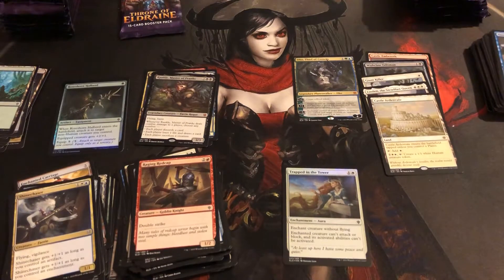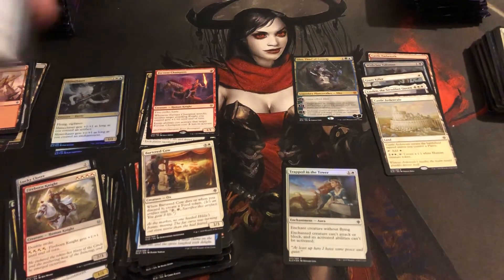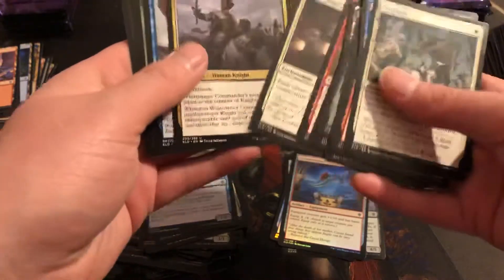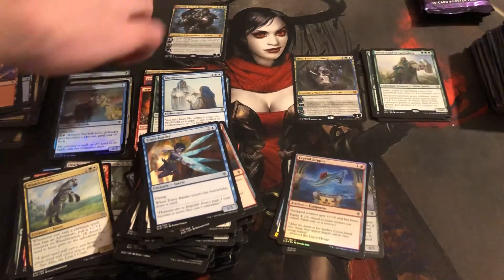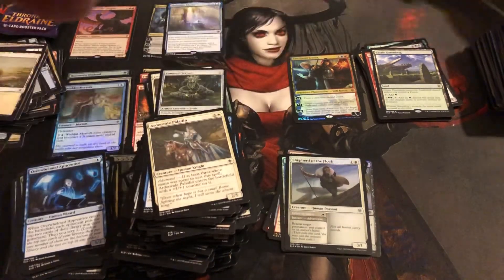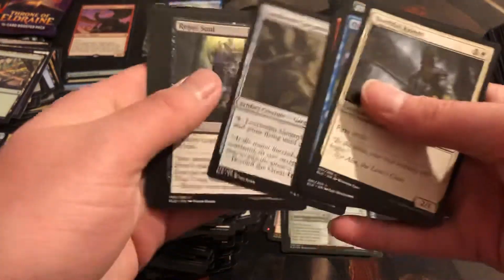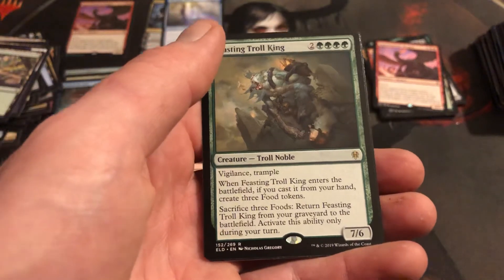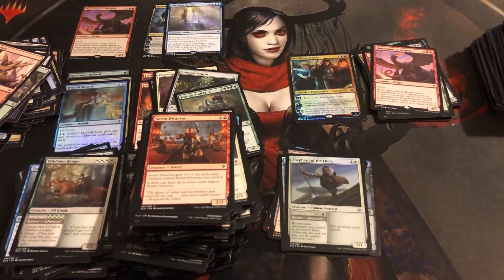Did throne of eldraine hose us???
David and I split a throne booster box to see what cool mythics and rares we could pull. Turned out to be a standard pull box. No complaints!